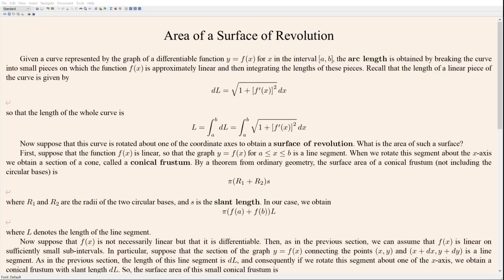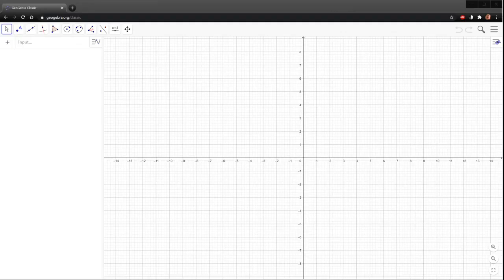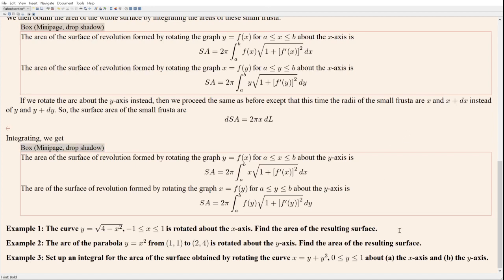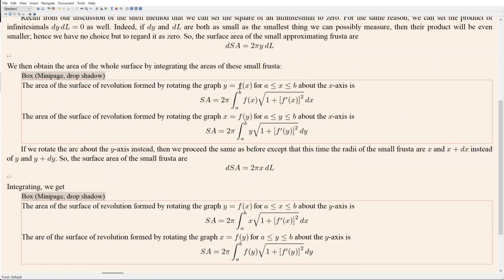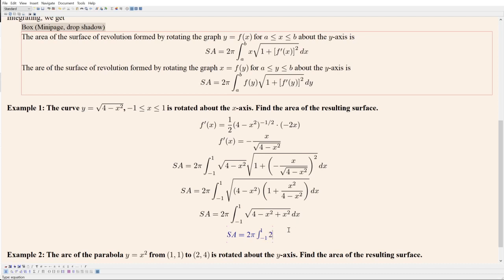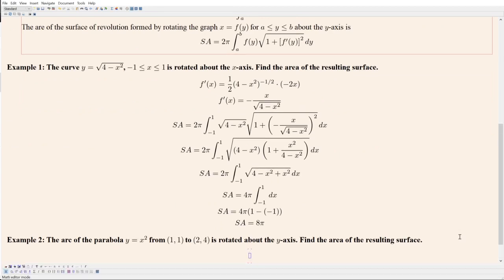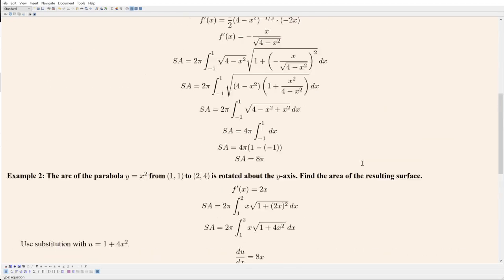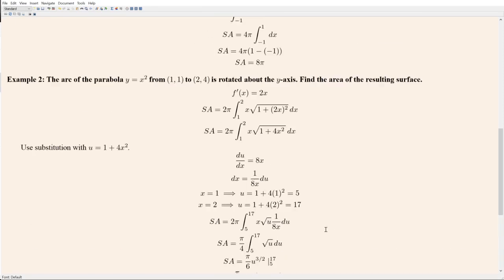Surface Areas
We use definite integrals to compute the area of surfaces of revolution.